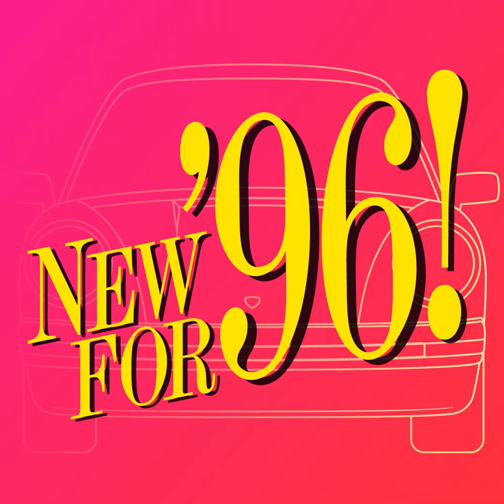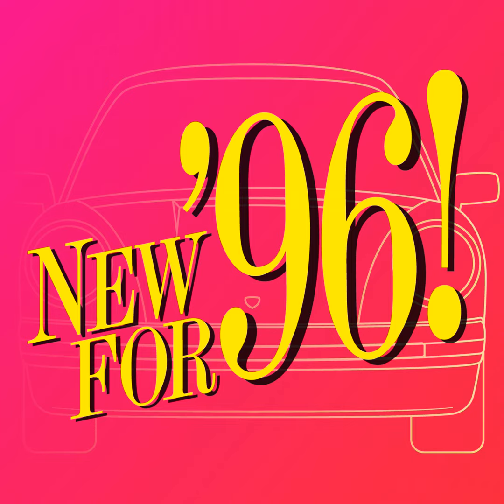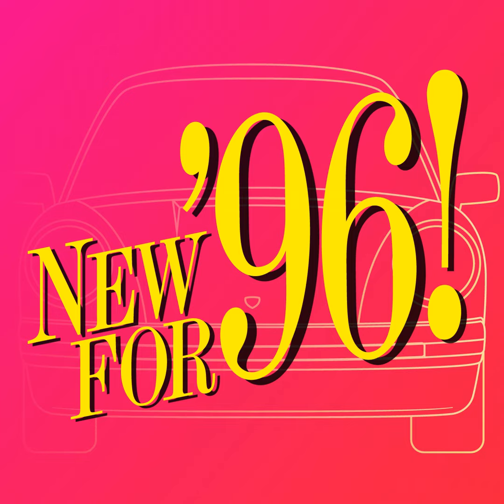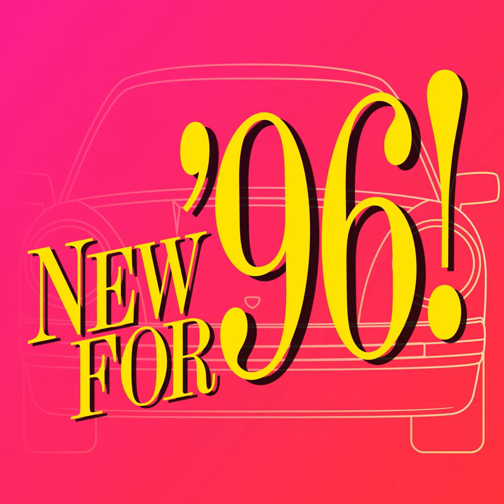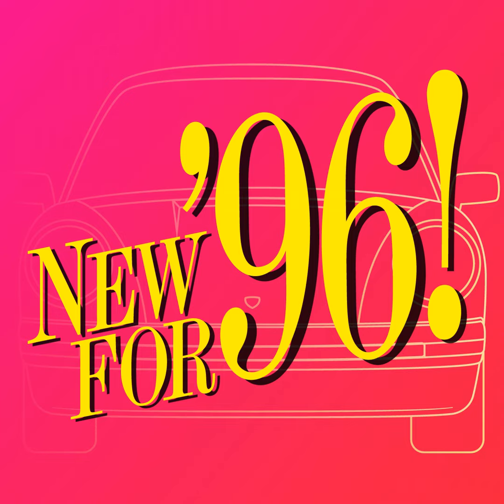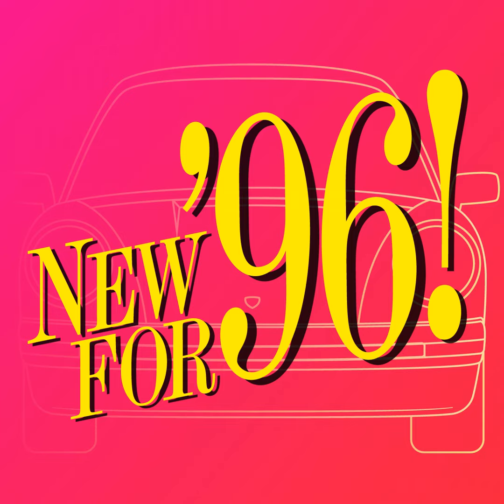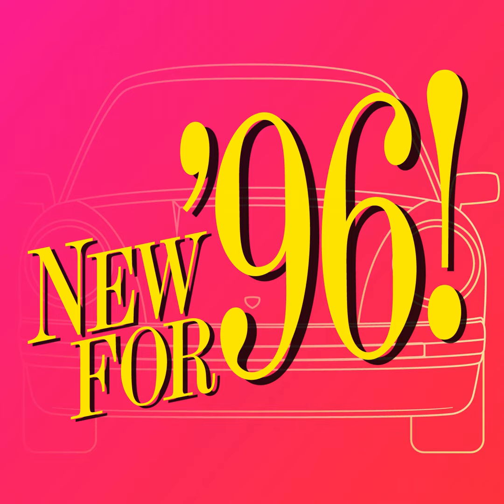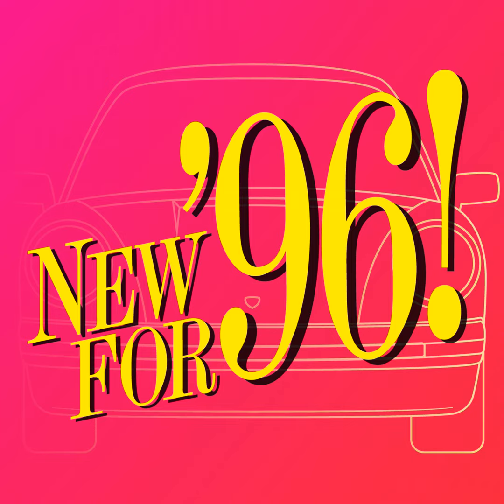#4: New for [E]91!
• Chris’s New For 2011! E91

• Chris’s repairs

• Kevin's Prius repairs (sorry)

• Chris’ garage situation

• E34 LCI by popular demand — correction about 535i

• Note about the E34 kidneys: Initially, the V8 models were differentiated by the wide grills (until 1994, when the wide grills became available on other models)

Periodicals:

• 1980 Volvo Line brochure

• 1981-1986 Volvo 240 GLT Turbo leaflet thing

• 1982 911 SC on Bring a Trailer

• Sugar Scoops

• 85 mph Speedometers